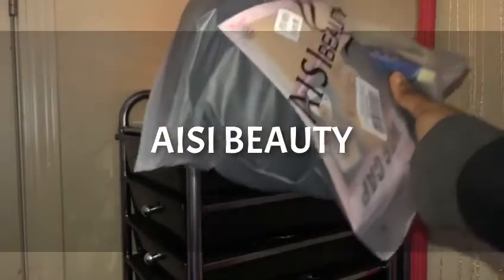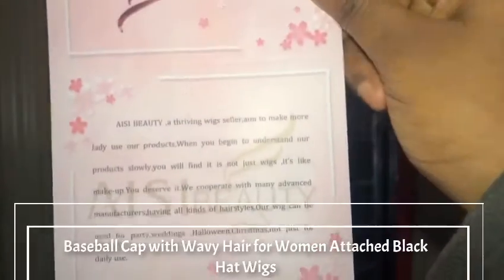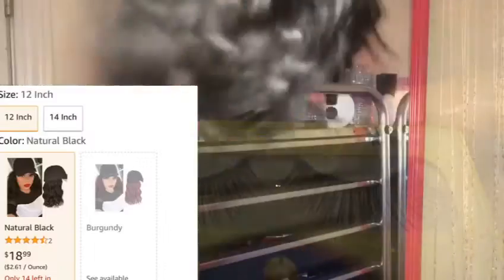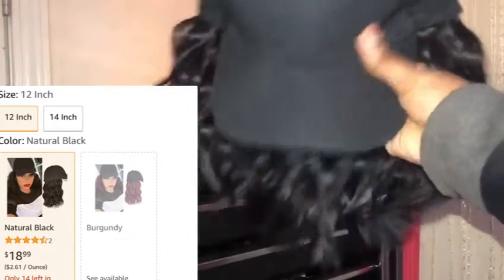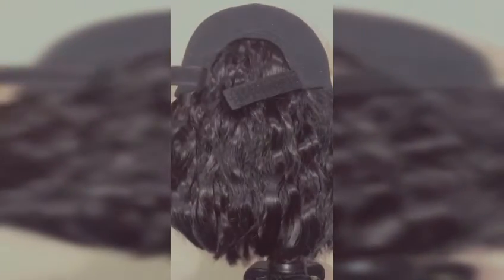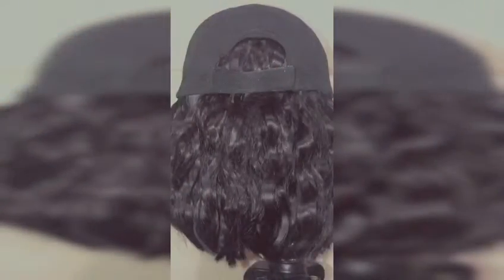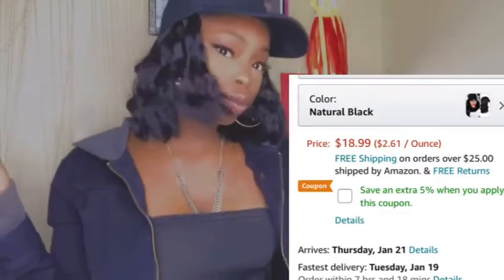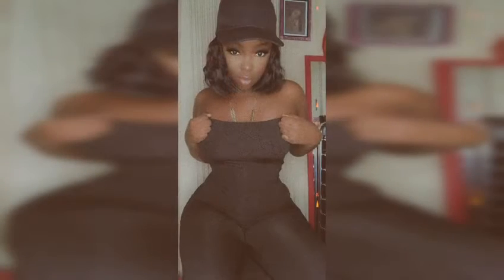Cheap Amazon Baseball wig cap review by AISI BEAUTY Amazon janicesoloved AISIBEAUTY wig #2021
Cheap Amazon Baseball wig👇🏾